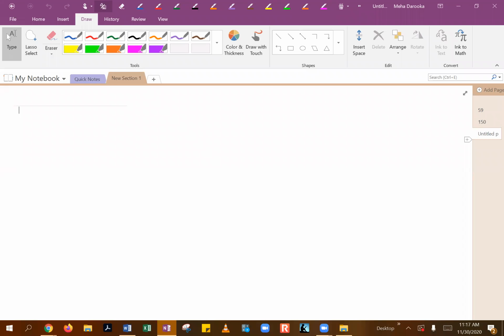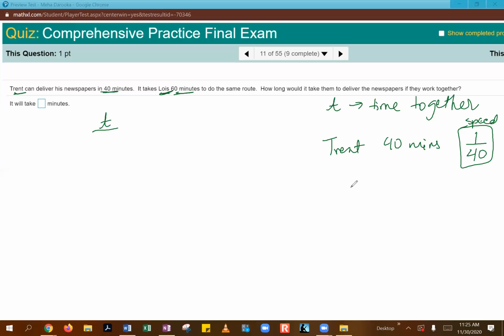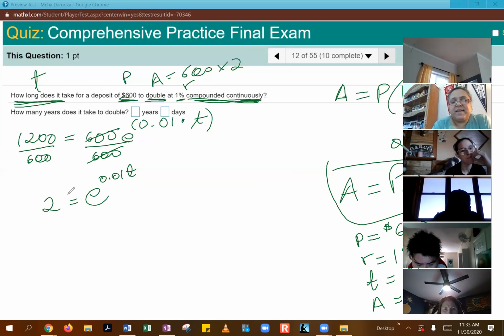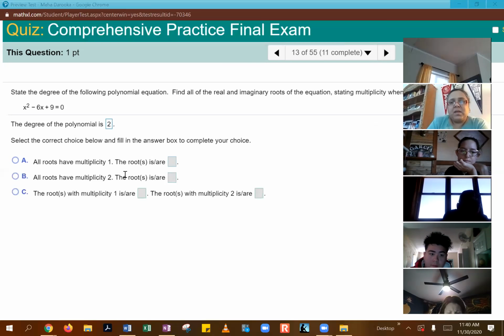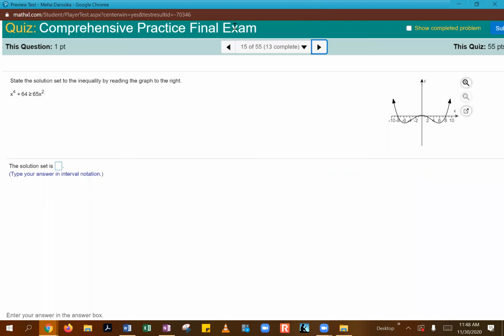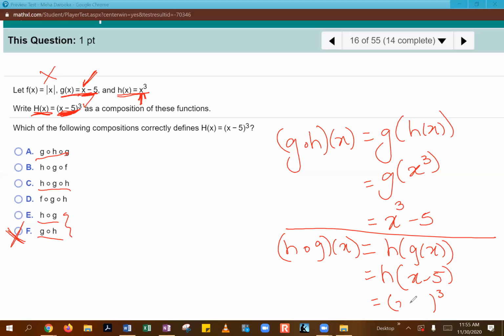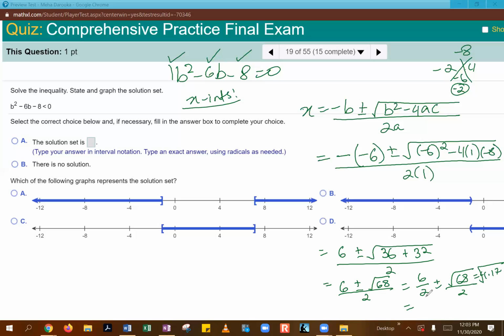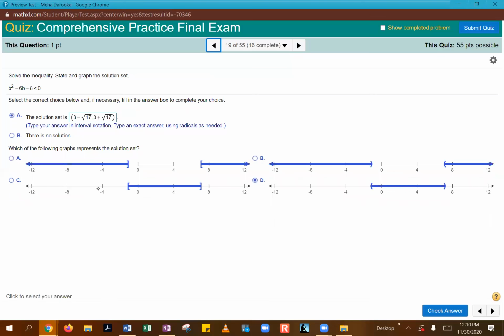MAT 121 - MW 0915 - Final Exam Review - 11.30.2020 (Part 2)